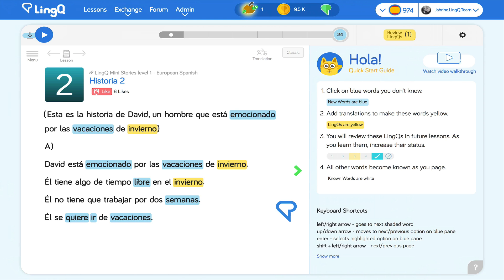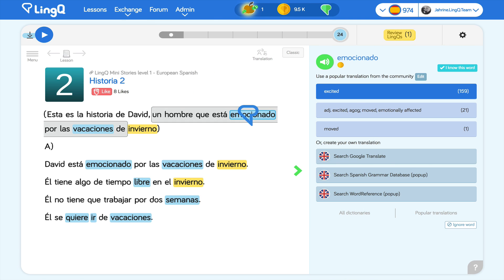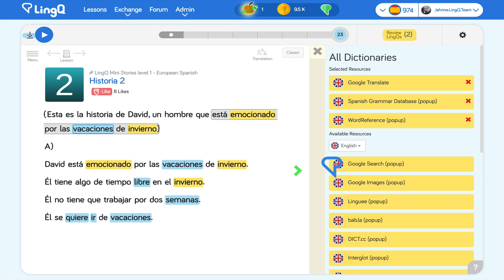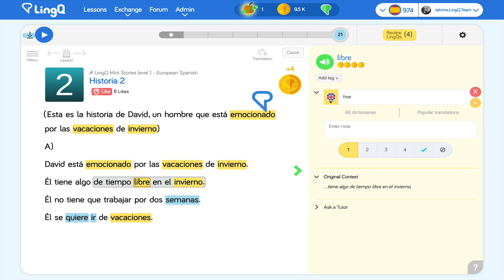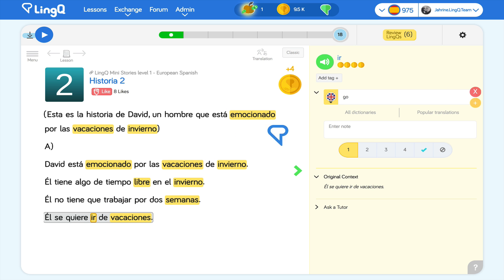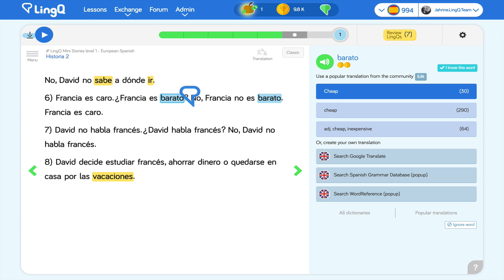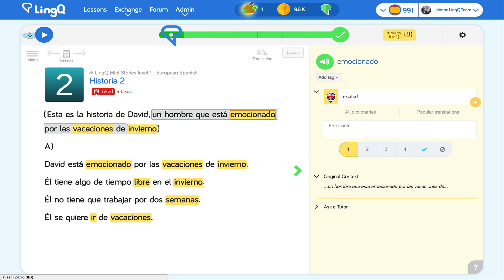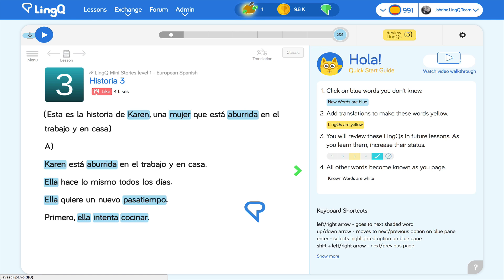Translating and Saving Words in the LingQ Reader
Teach the system words you know and words you're learning by making LingQs.

LingQs are made when you click on a blue word and choose a translation. The word then becomes yellow and the is saved in the system so you can review it in activities and future lessons. You can't make too many LingQs!